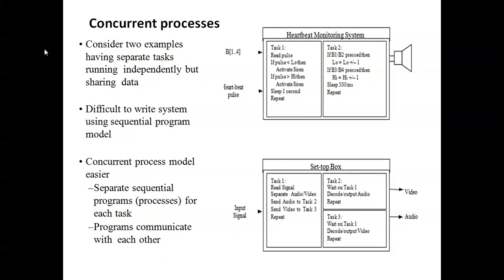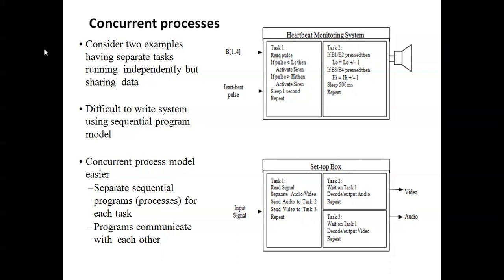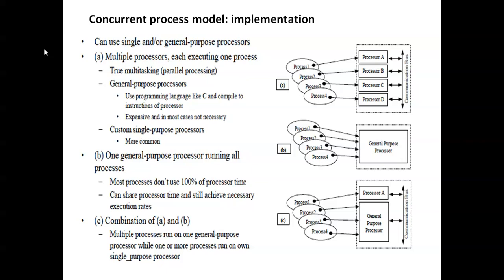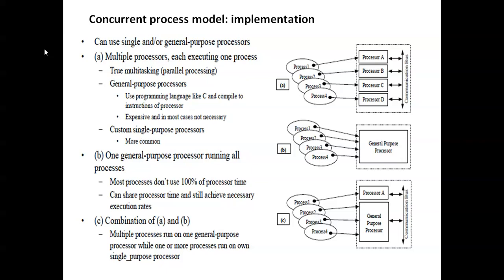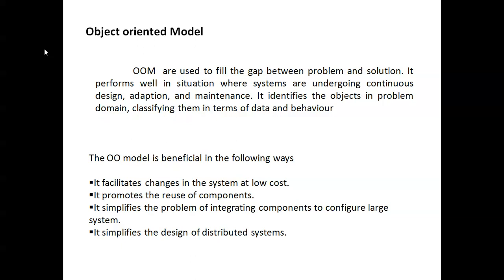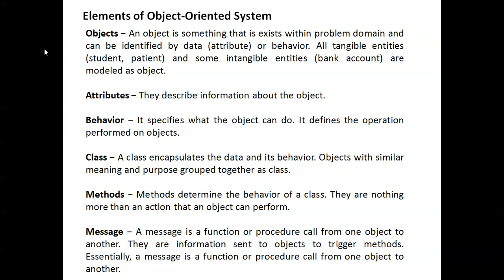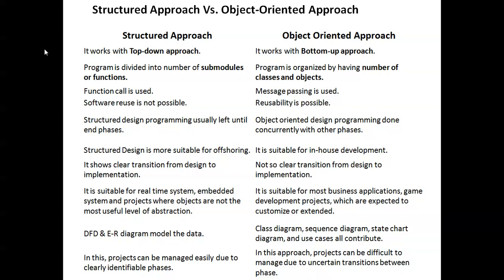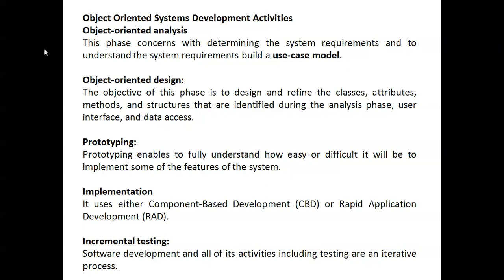EE8691/ Embedded System /Unit 3/concurrent Model, object oriented Model /MAMSE